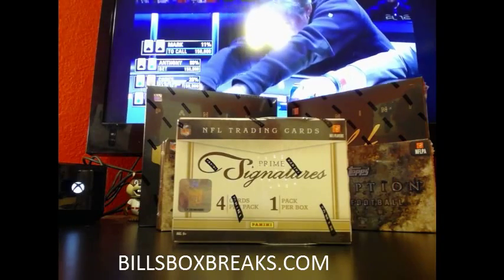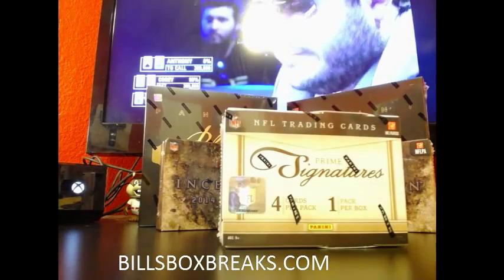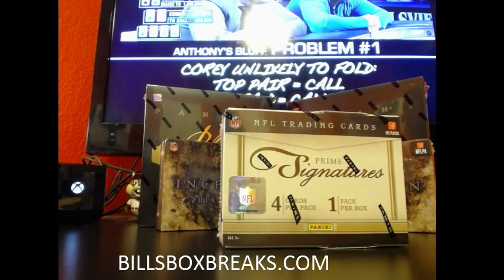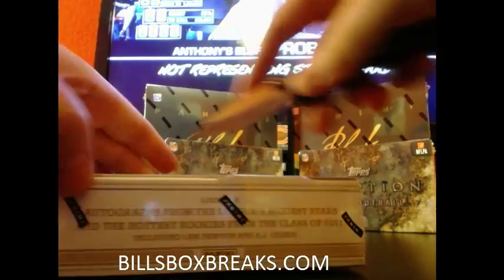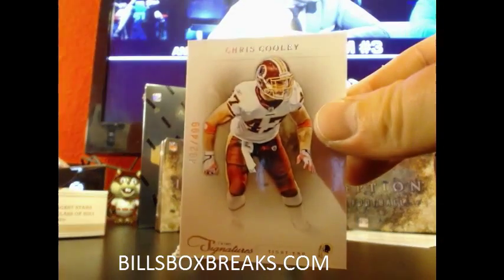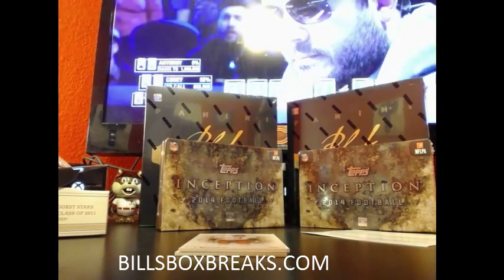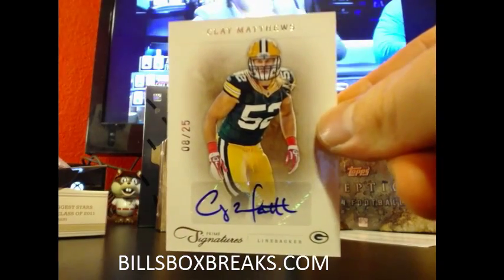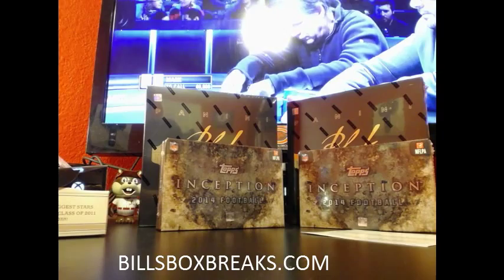2011 PRIME SIGNATURES #75